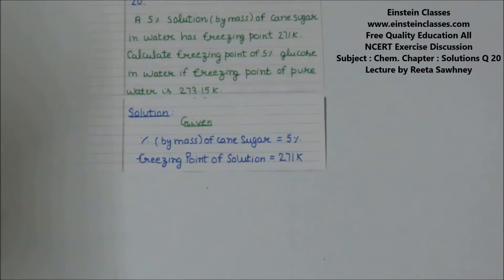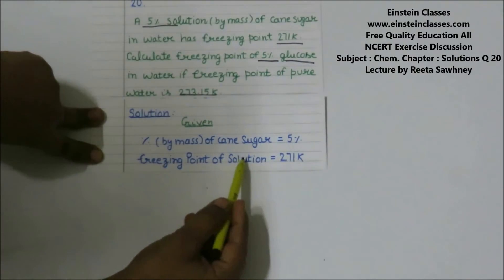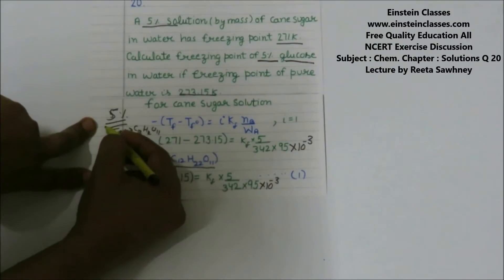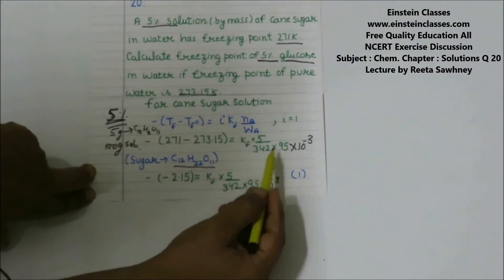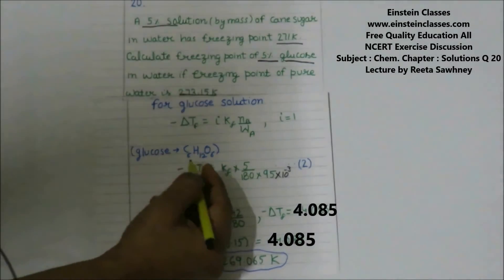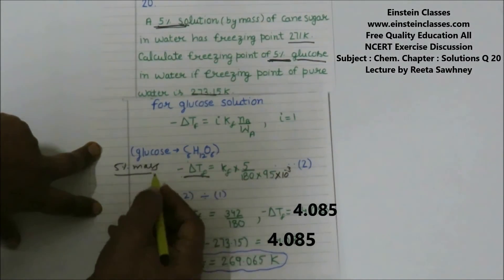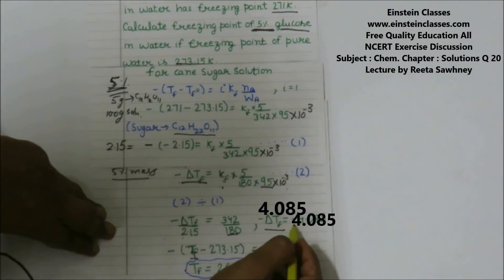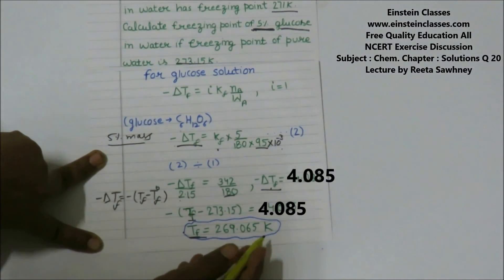NCERT CHEMISTRY SOLUTION (Class 12) Chapter Solutions Q20 by NITian